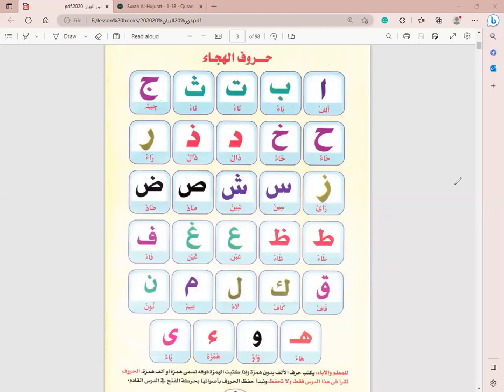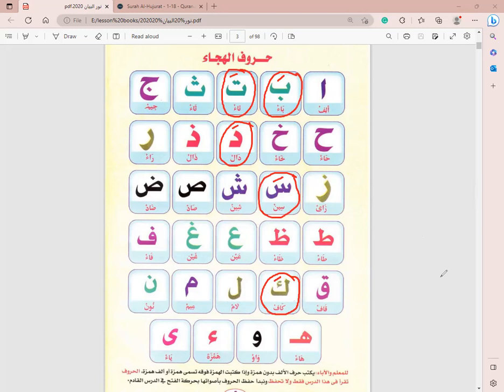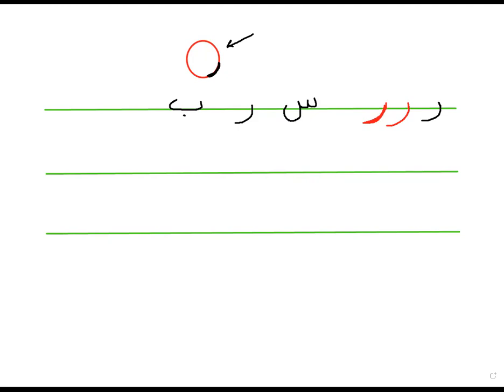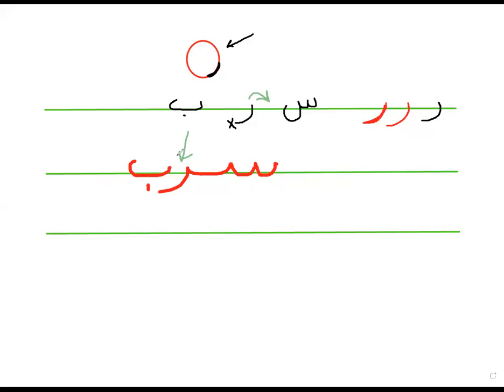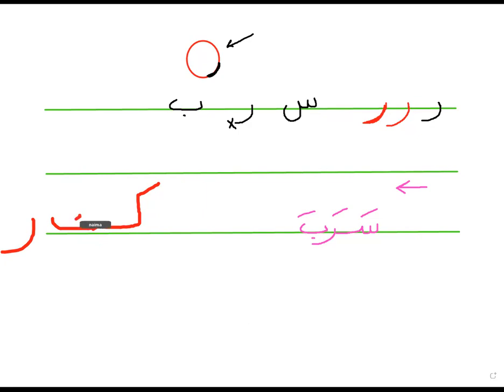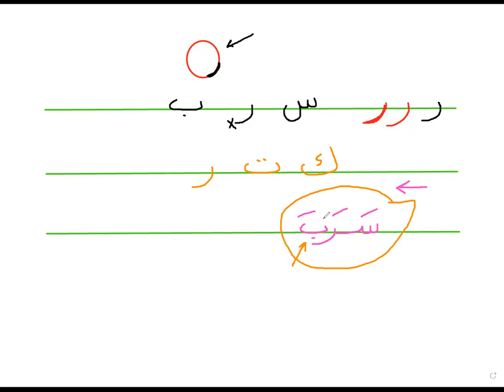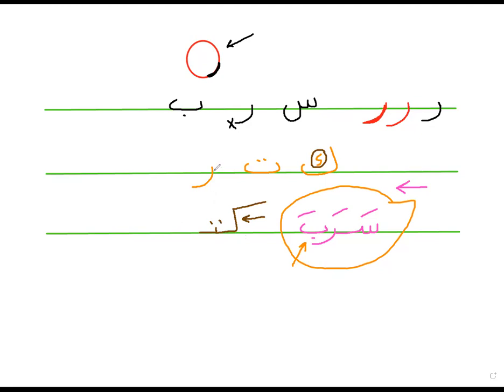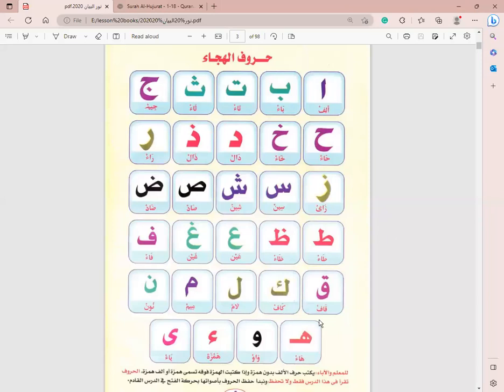Learn Arabic 5 June 2nd, 2023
In this class, we learned one more letter, how to read it and write it, with different exercises.